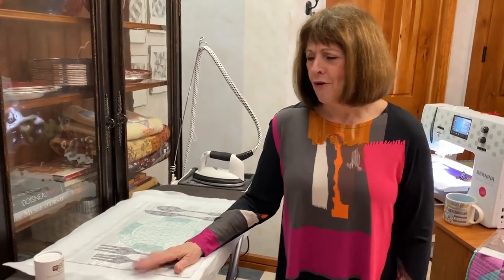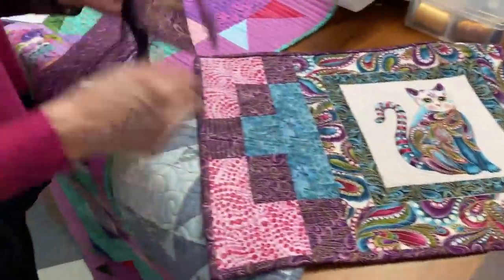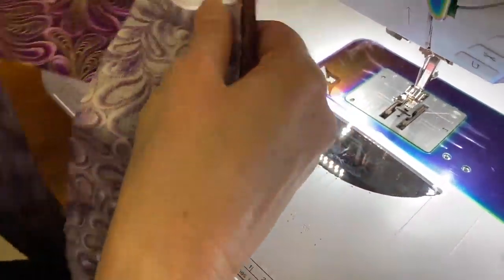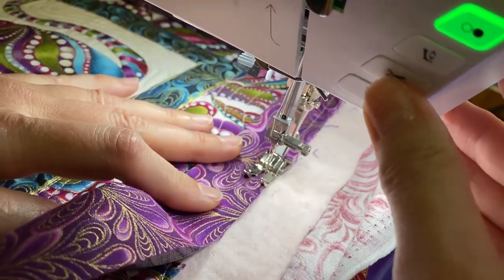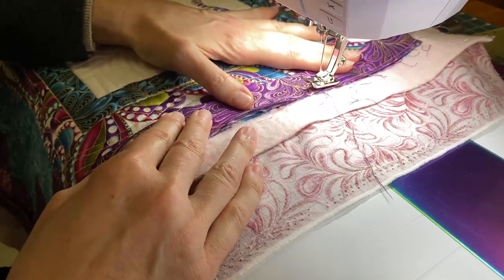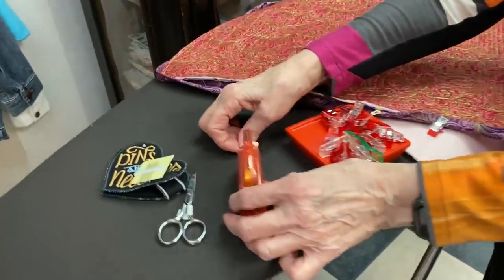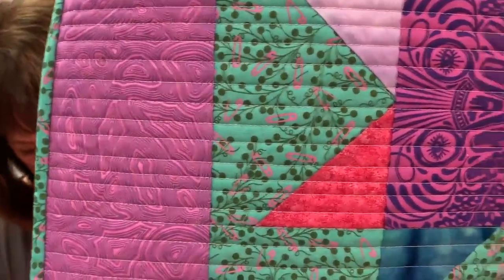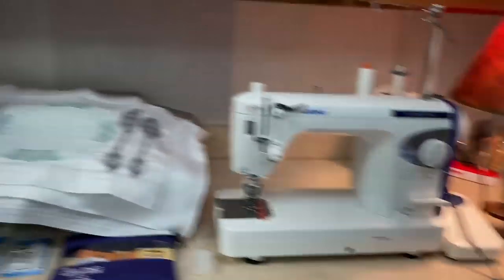Joining the Binding & other Quilting tips on Placemats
Watch Linda and Debbie sandwiching a placemat from start to finish: basting, quilting, and attaching the binding.